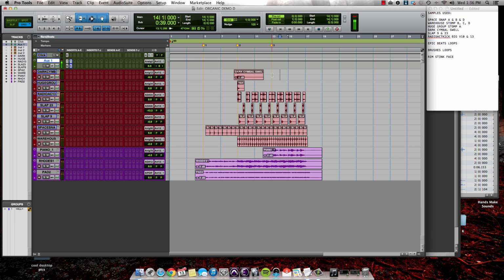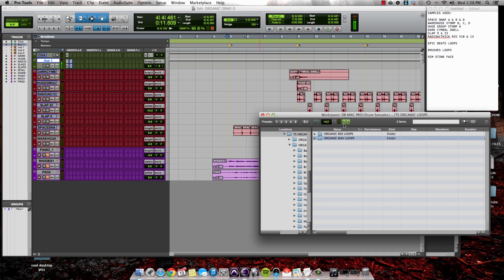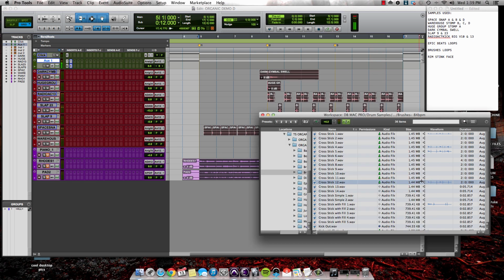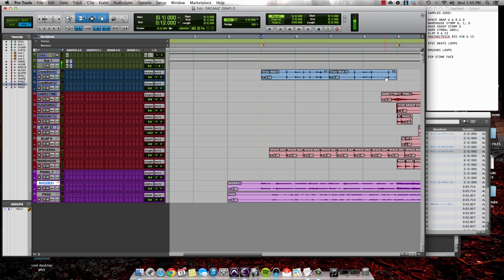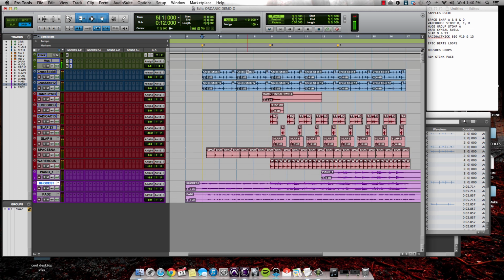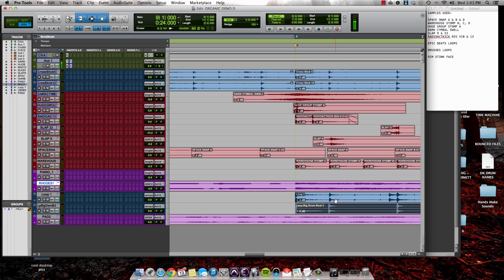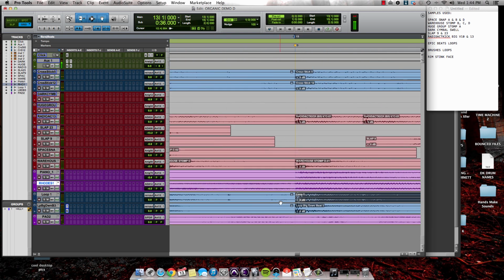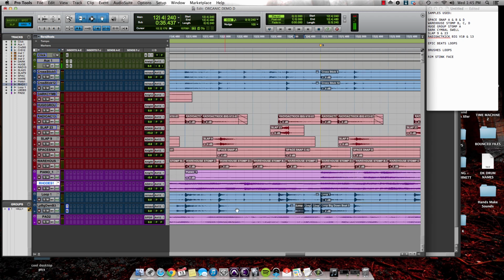ORGANIC LOOPS WALKTHROUGH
A walkthrough video showing you one way you can use the Loops in the Organic Drums library!